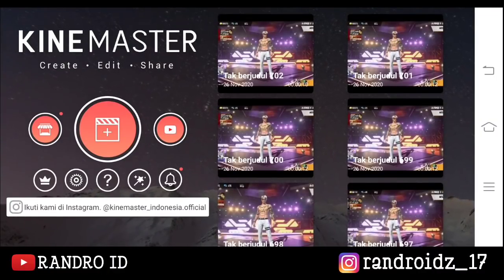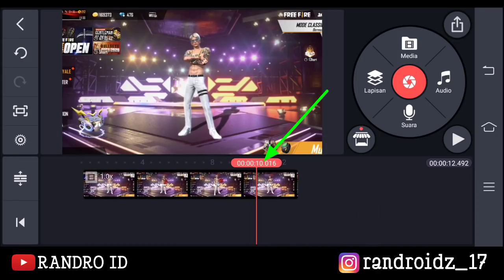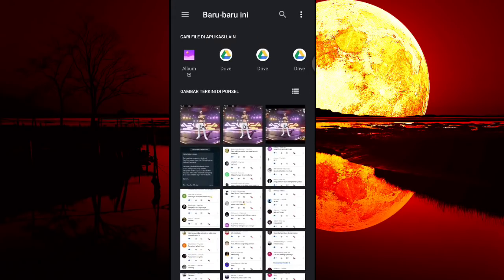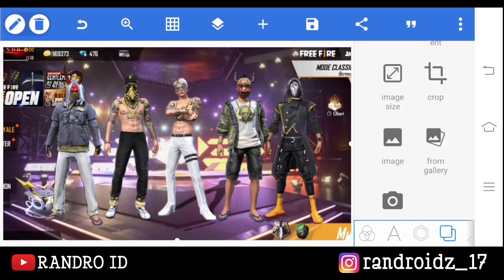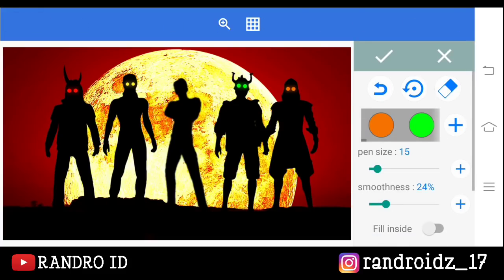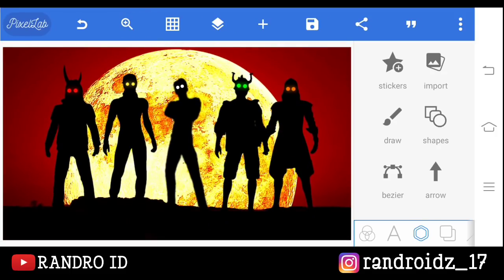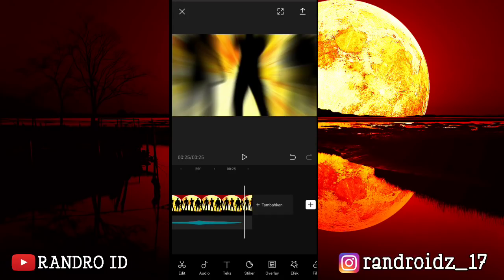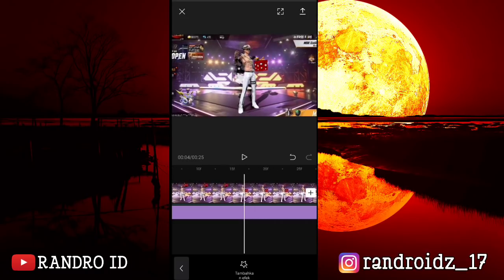TUTORIAL EDIT JEDAG JEDUG FREE FIRE EFEK MOONLIGHT SQUAD ( BILLIE EILISH - LOVELY )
Terima kasih buat teman" yg sudah nonton sampai habis, semoga tutorial kali ini bermanfaat buat kalian 😁😁😁

ID FREE FIRE : 30128243
DEVICE : VIVO Z1 PRO
APK RECORD : BAWAAN DEVICE